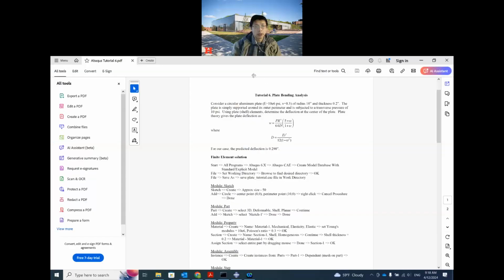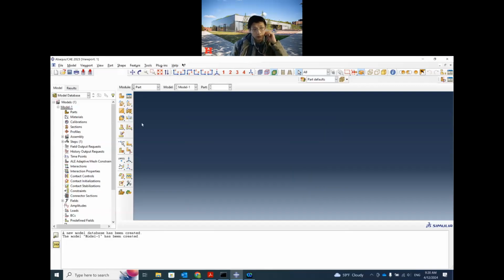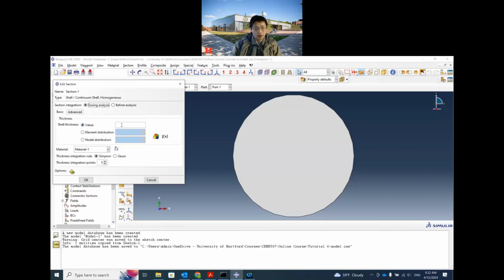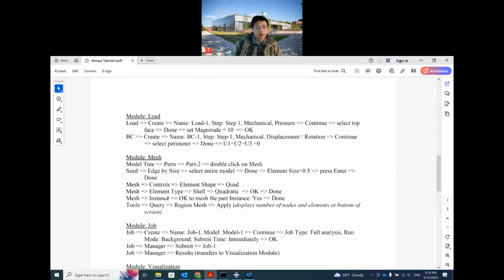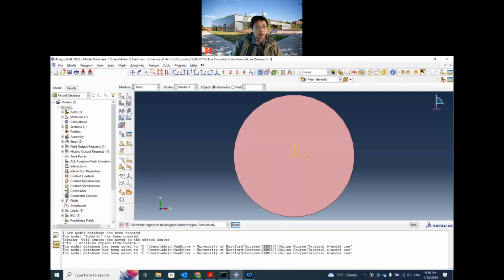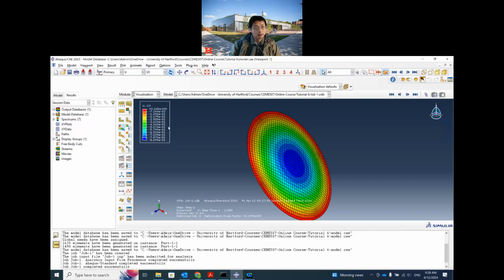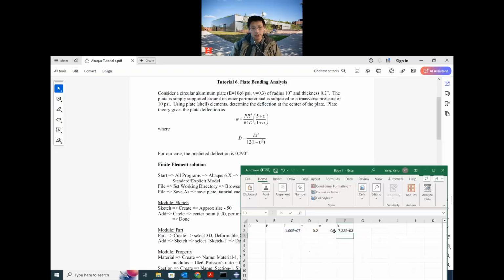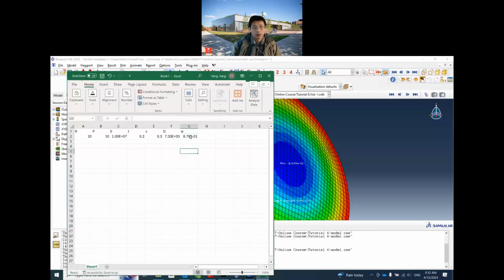Abaqus Tutorial on Plate Bending